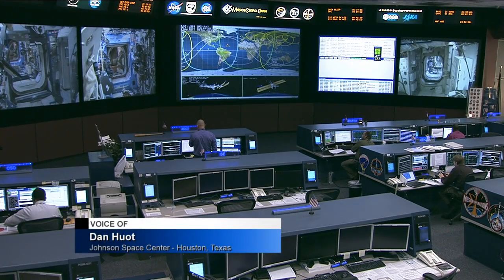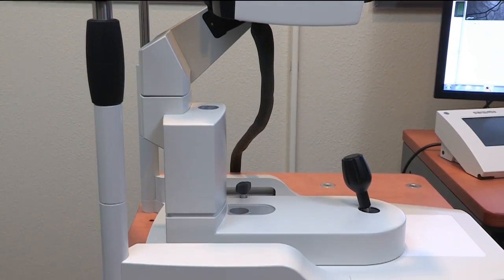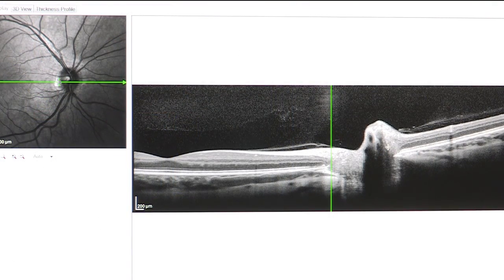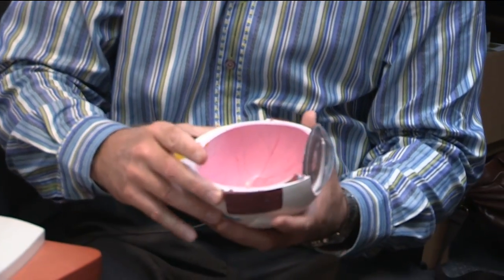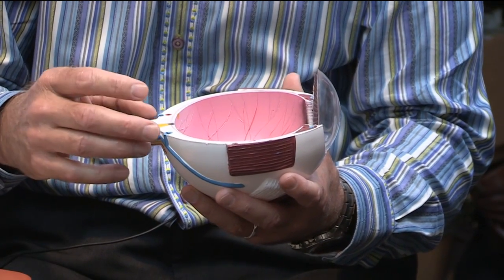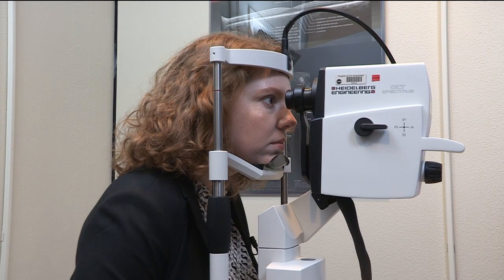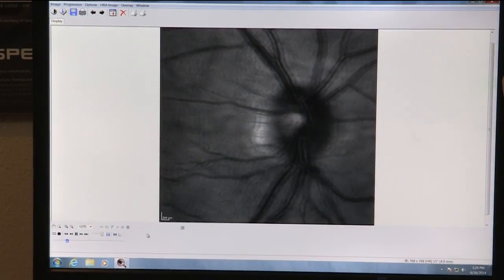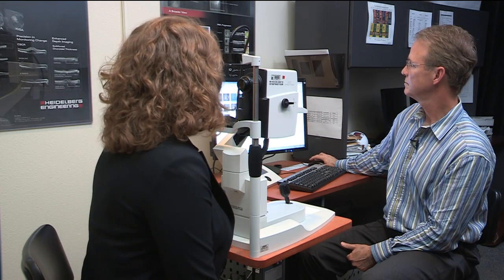Space Station Live: Investigating Astronaut Vision Problems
Public Affairs Officer Brandi visits the Flight Medicine Optometry Clinic at NASA's Johnson Space Center to talk to Dr. Robert Gibson and learn more about the vision research taking place aboard the International Space Station.